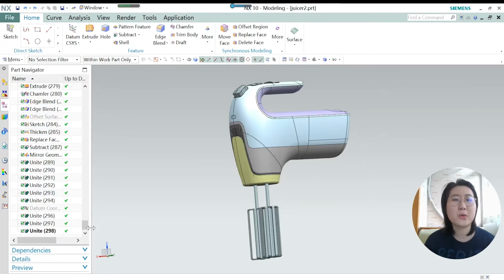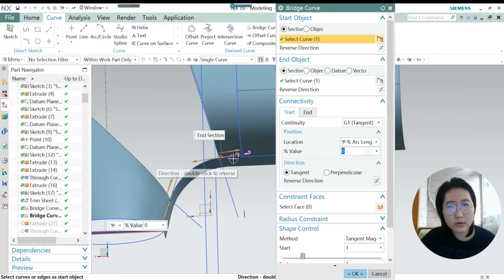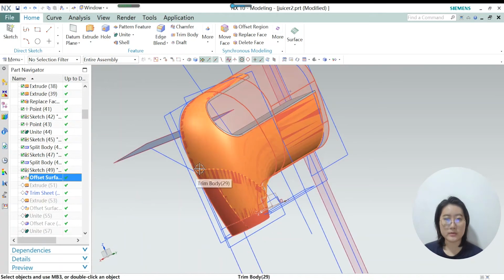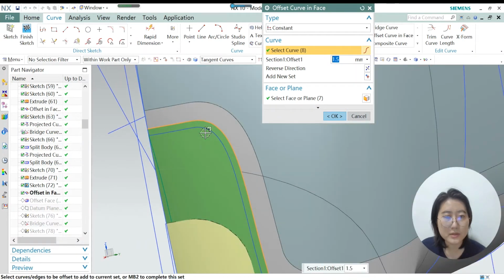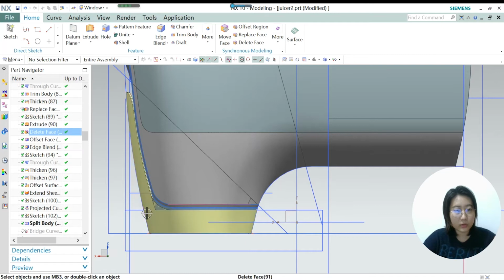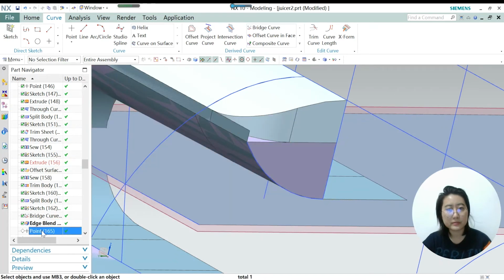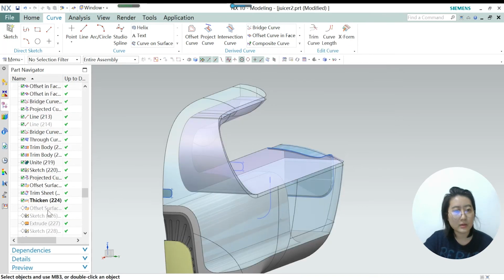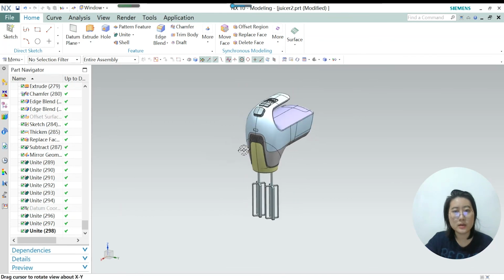UG 3D modelling tutorial - Hand Blender by YangStudio